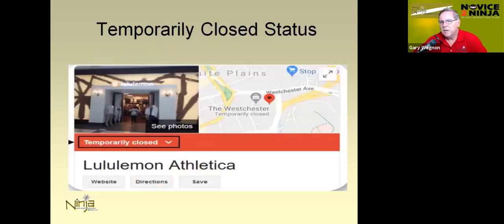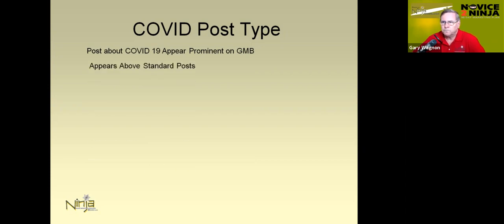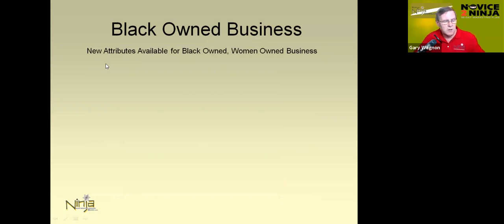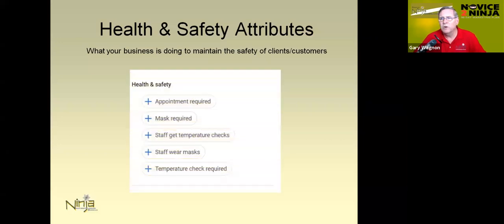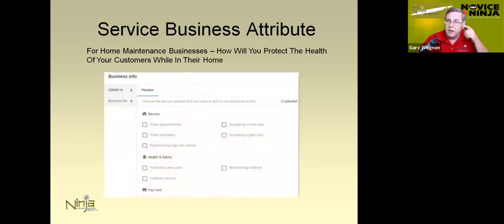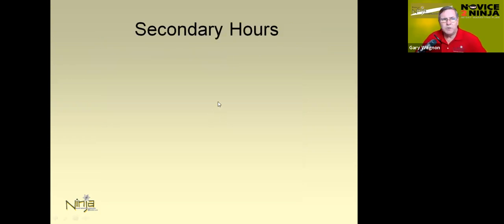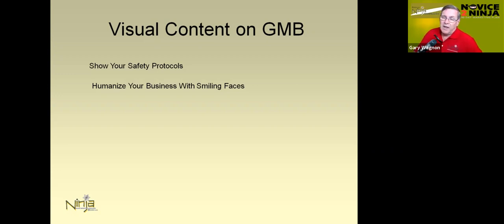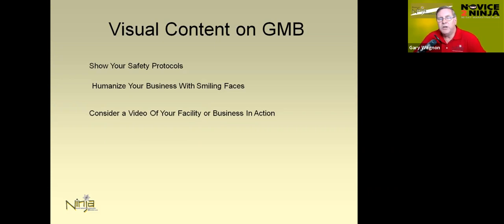Google My Business Covid Changes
- Several changes have been made recently to Google My Business (GMB).  This webinar recaps several of them.